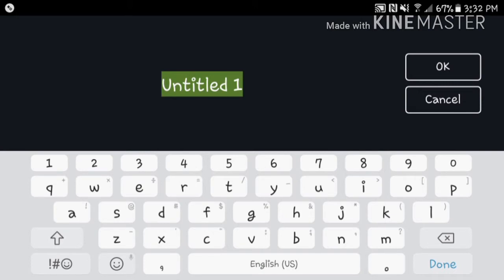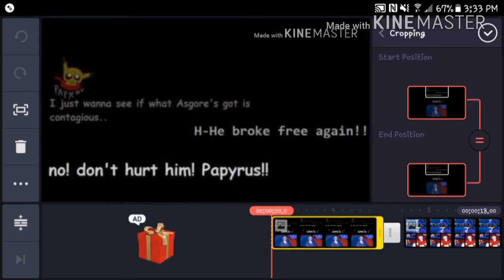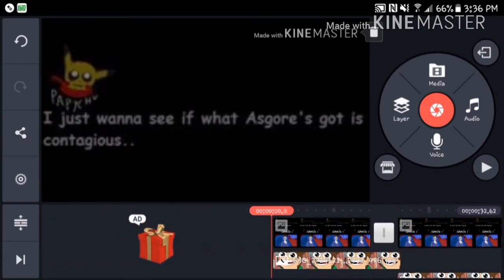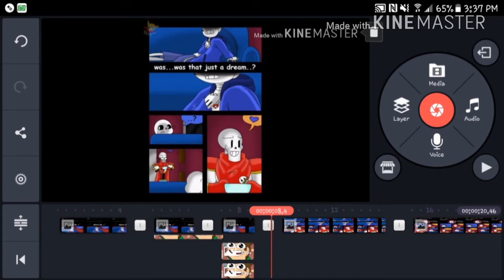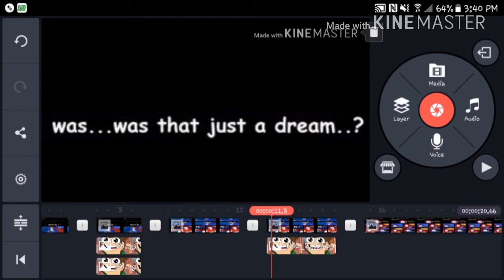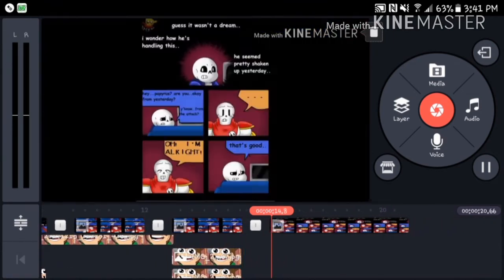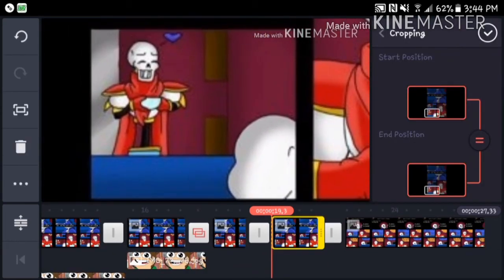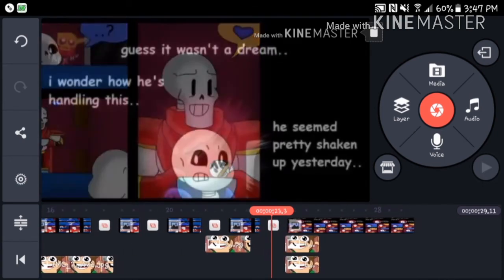How Do I Make Comic Dubs? Behind the scenes! [Part 1]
Hey people I made this video because I needed it for an application for a comic dubbing team on UTAU.

ALSO HERE'S THE BEAUTIFUL PERSON WHO LET ME USE THEIR COMIC

That's it for now, the dubbing video will come later tonight.